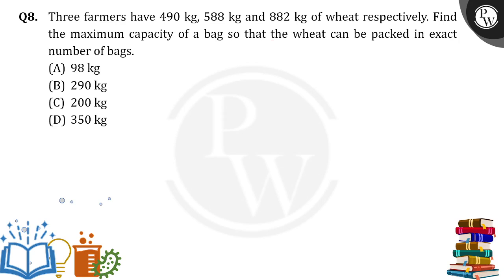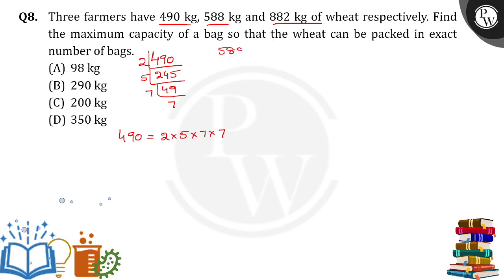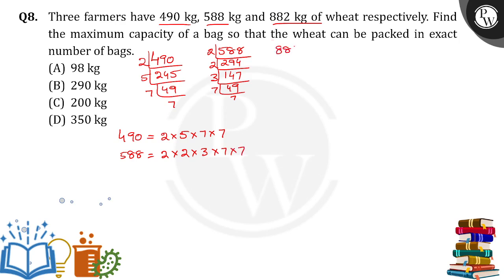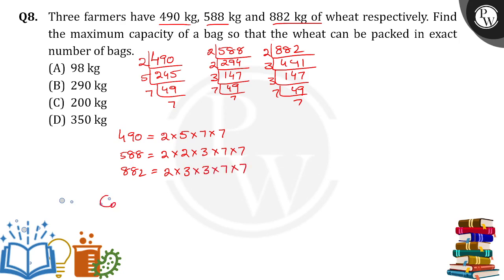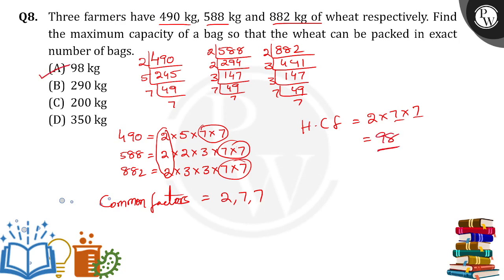Three farmers have 490 kg , 588 kg and 882 kg of wheat respectively. Find the maximum capacity o....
Three farmers have 490 kg , 588 kg and 882 kg of wheat respectively. Find the maximum capacity of a bag so that the wheat can be packed in exact number of bags.